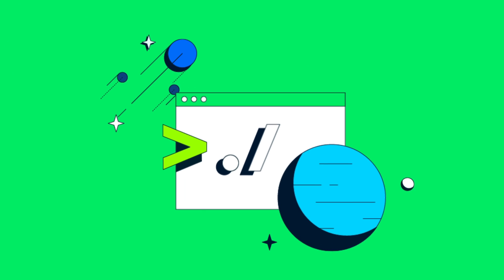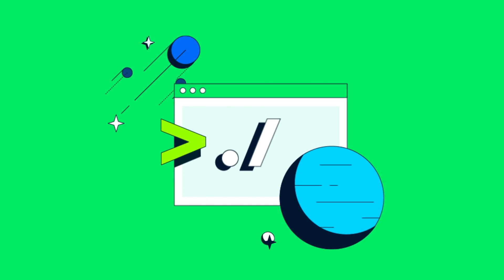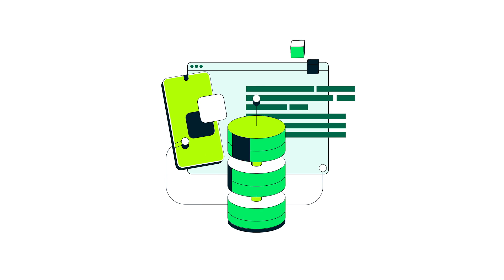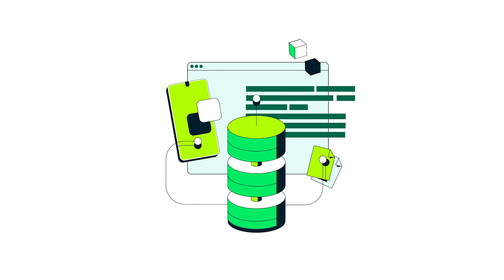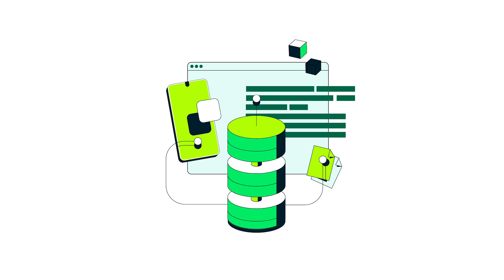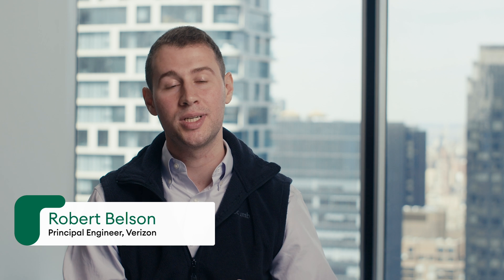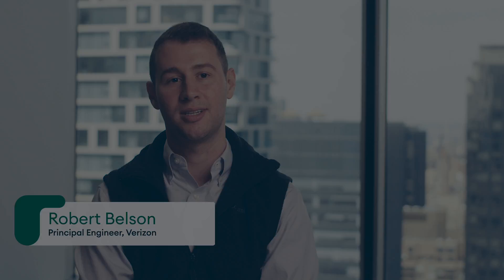Verizon & MongoDB: Pushing the Boundaries of 5G Edge Computing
Verizon, one of the largest cellular telecommunications companies in the United States, is working with MongoDB to pioneer 5G connectivity and data storage at the the edge. Hear from Robert Belson, Principal Engineer of Corporate Strategy at Verizon, about how installing local MongoDB Atlas instances in each of 19 regional AWS Wavelength Zones enables faster connectivity for 5G devices.